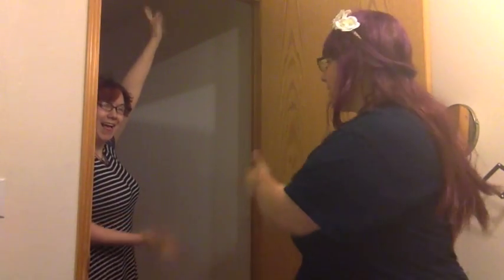Just some hair things.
Stripping my hair with Vitamin C and Shampoo. Music used was from Garageband. Corner-Hobbit who is my partner in crime made some various appearances. Look out for more. Bye~